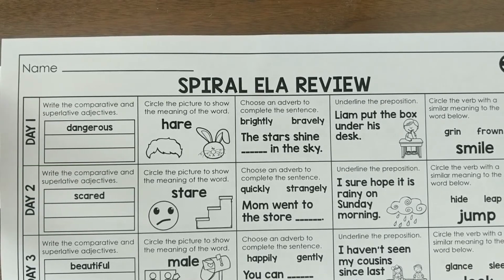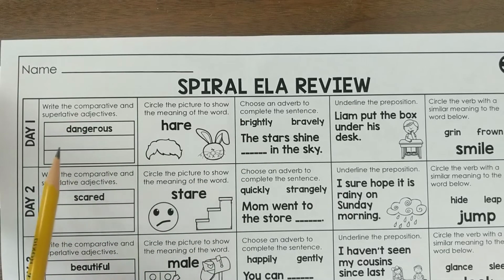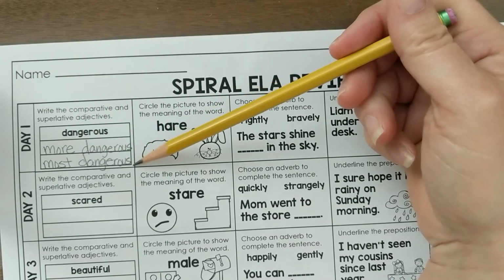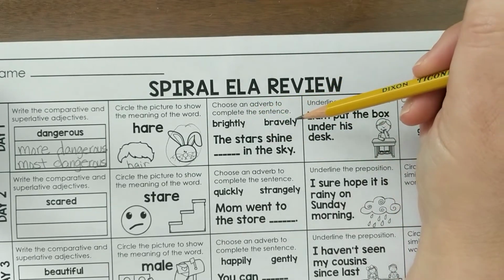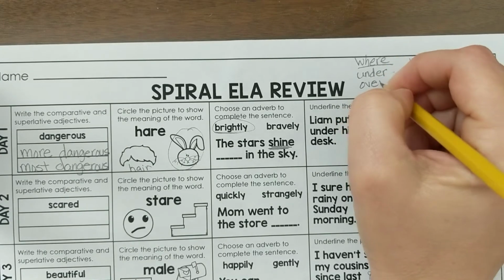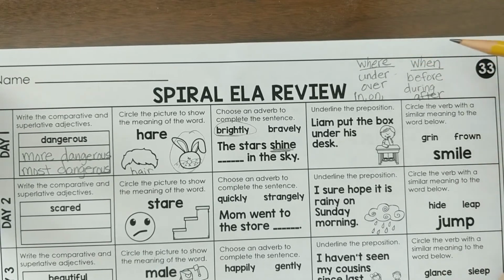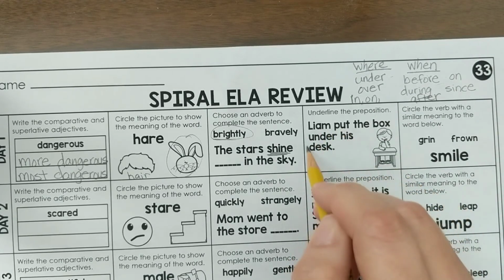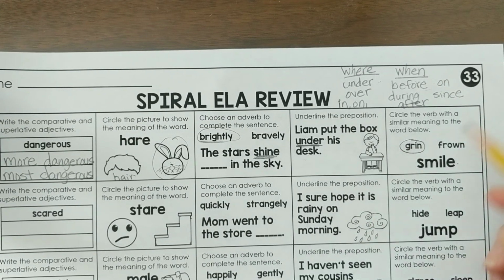ELA Spiral May 4